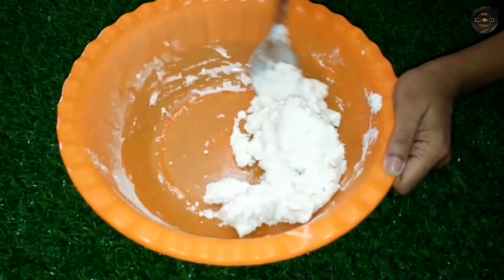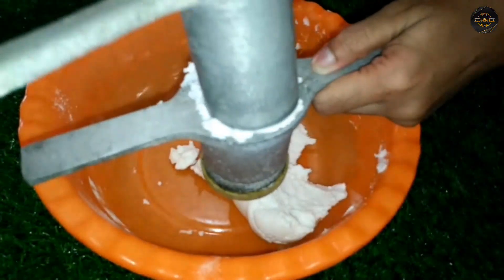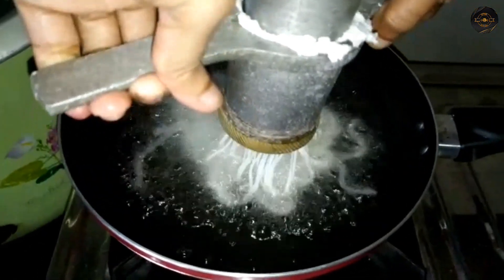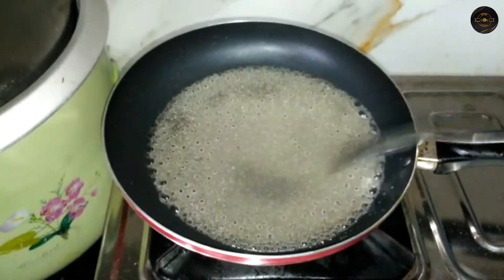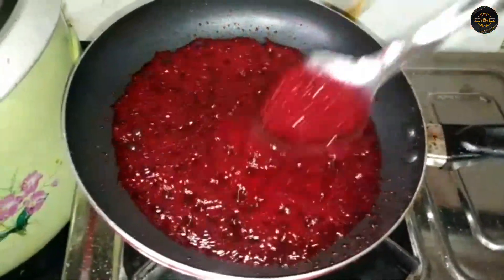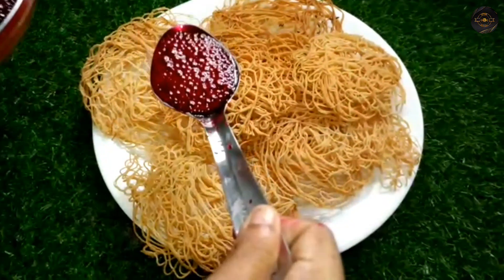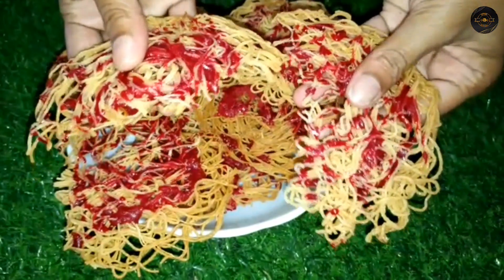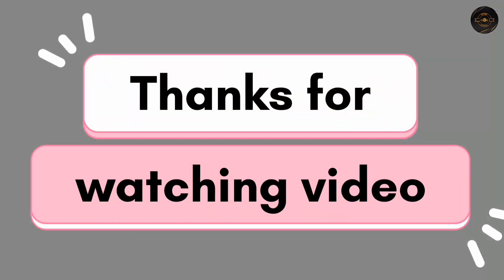තම්බන්න ඔන්නෑ😁වේලන්න ඔන්නෑ✔️විනාඩි 10 න්💯ඉදිආප්ප ආස්මි හදමු✅| STRING hoppers😋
Hello everyone ! , today I have brought you a delicious sweet food .that can be prepared very easily.

★Ingredients :
✓rice flour
✓salt
✓oil
✓hot water
✓sugar
✓water
✓food colouring

Translated using Google Translator
Therefore, if the translation is wrong, I would appreciate your understanding.

chapters
00:00 contents in brief (star cook)
00:30 first step in the video (manioc deval)
01:00 second step in the video (manioc deval)
01:30 third step in the video (manioc deval)
02:00 forth step in the video (manioc deval)
02:30 title of the video (manioc deval)
03:00 result of the video (manioc deval)
03:25 End of the video (manioc deval)